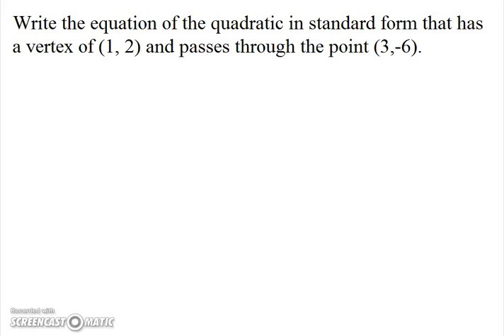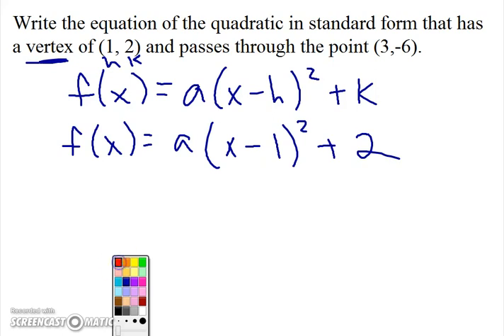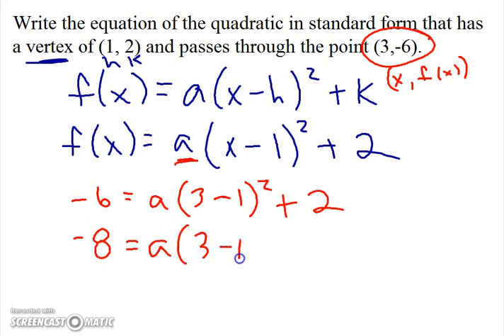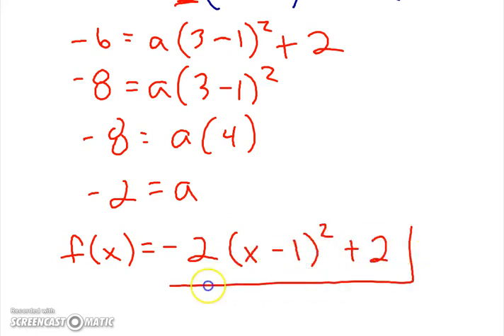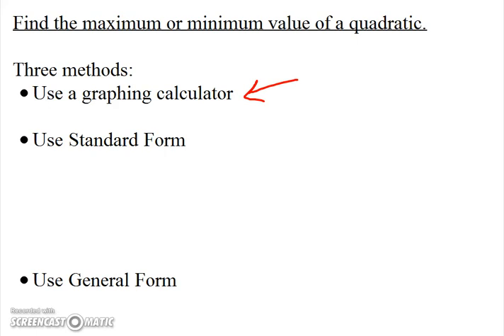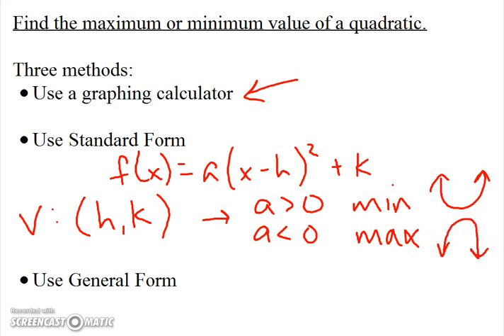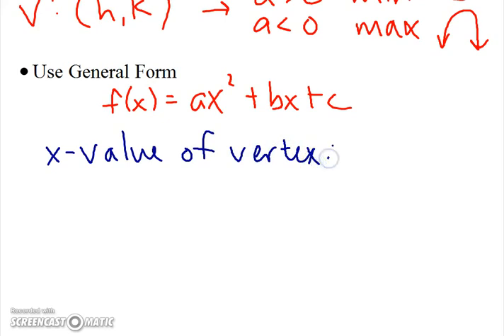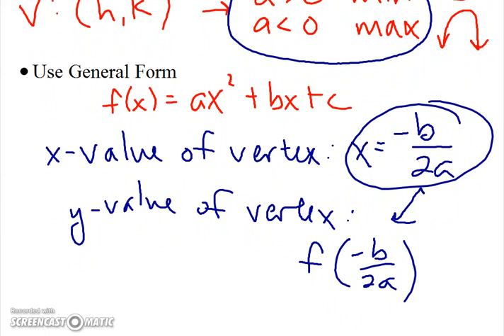2.1 Quadratic Functions part 2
Continuation of section 2.1